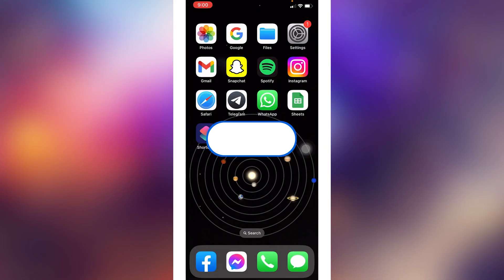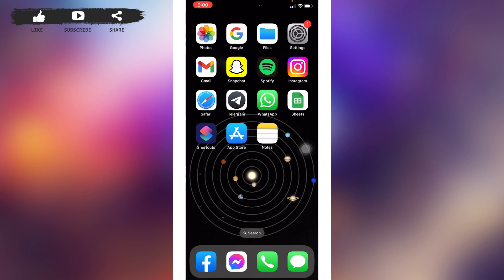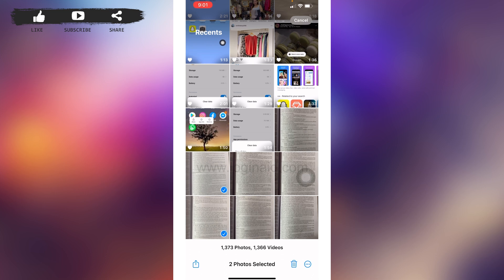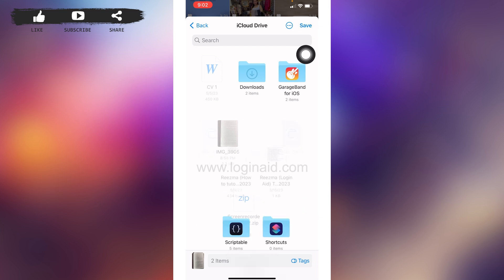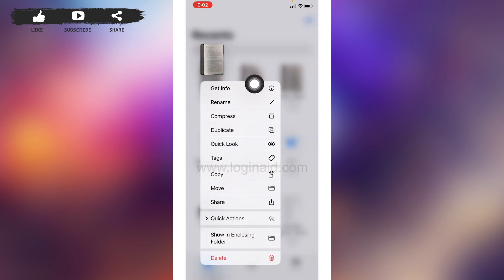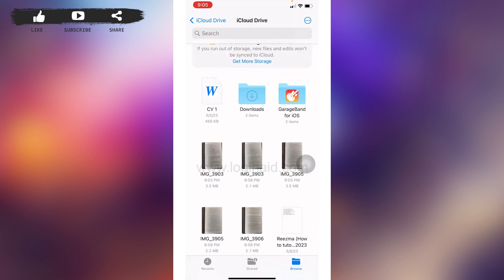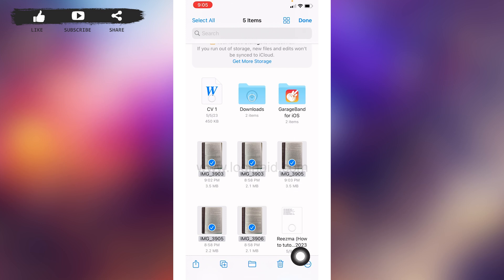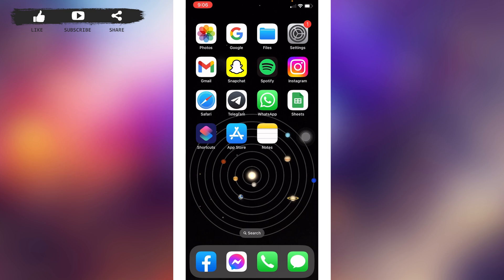How To Create A PDF File On iPhone 2023 | Make A PDF File In iPhone | Convert Image To PDF In iPhone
A video guide for the process to create a PDF file on iPhone.